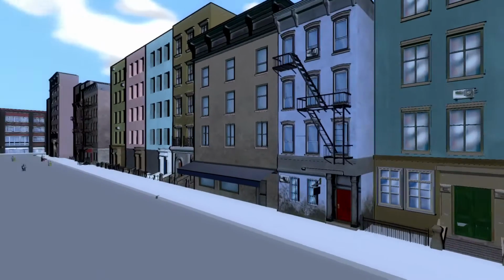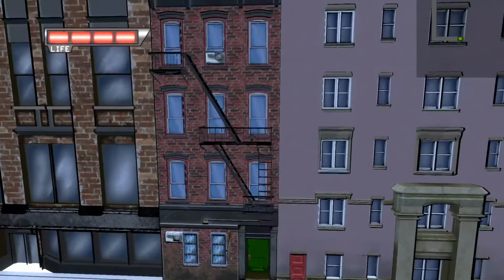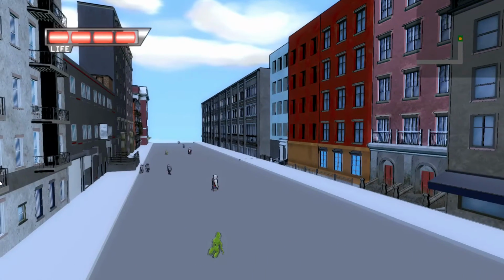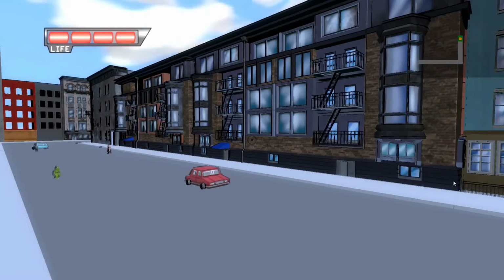Super Street Skate - Dev Blog #4 Environment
Matt and Matt (double trouble) sit down to have a chat about the environment and buildings within Super Street Skate and the process behind creating them all.